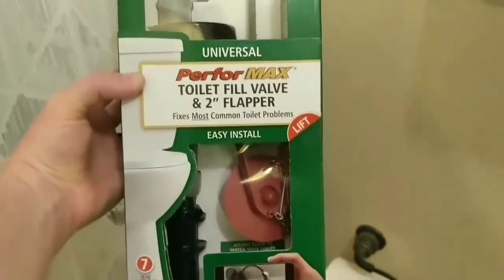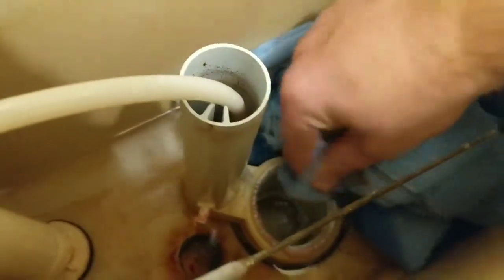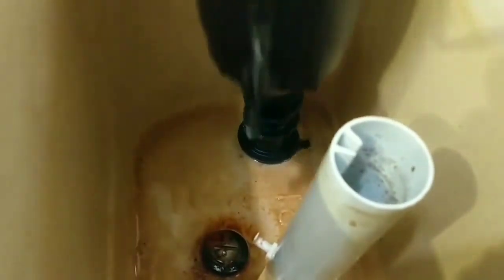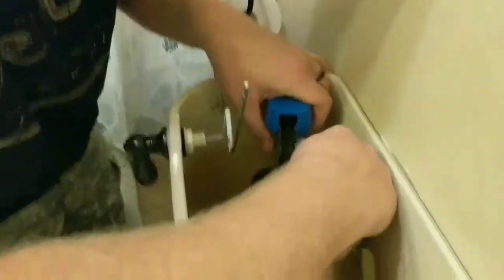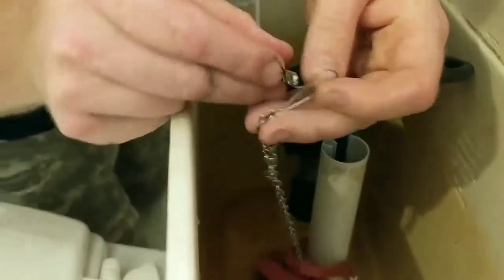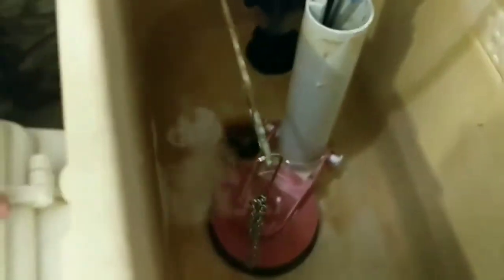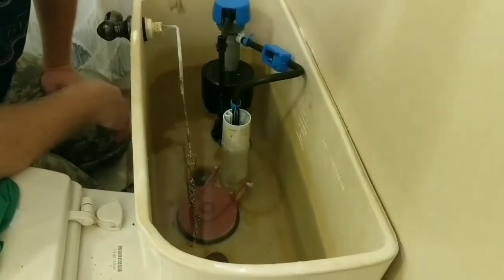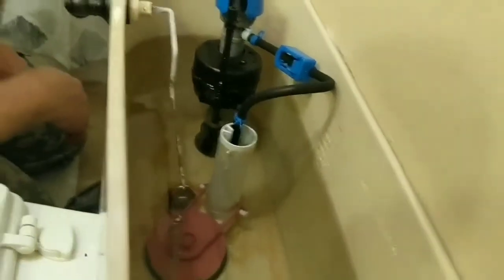Fixing a CONSTANTLY Running Toilet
Toilet won't stop running?  My mother in law's toilet was sticking when flushing causing it to continue running.  Time to replace the flapper valve.  This seems like a good time to teach the boys how to fix the toilet.  Talk about an impromptu video!  Sorry for the rough camera work - my youngest son was videoing for me.

0:00 Intro
1:11 Step 1 - Turn Water Off
1:20 Step 2 - Drain the Tank
1:45 Step 3 - Clean the Sealing Surface
1:55 Step 4 - Remove Supply Line
2:24 Step 5 - Remove the float valve
2:47 Step 6 - Install new float valve
3:21 Step 7 - Reinstall supply line
3:40 Step 8 - Installing float valve fill tube
4:50 Step 9 - Installing new flapper valve
5:35 Initial fill & adjusting float level
8:23 Finished demonstration & final explanations

Interested in purchasing Amsoil?  I'm a dealer and any purchase helps the channel or you can sign up to be a Preferred Customer and avoid paying retail prices